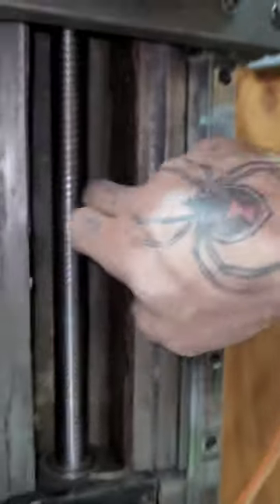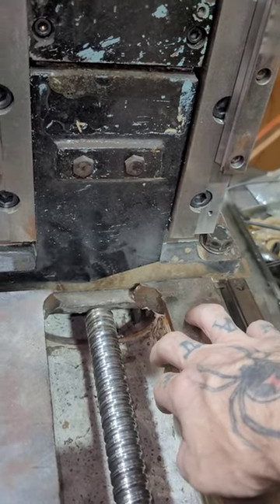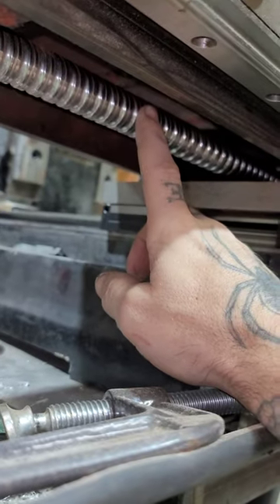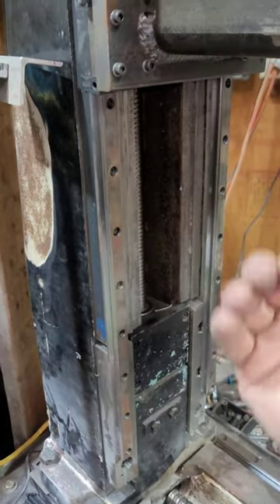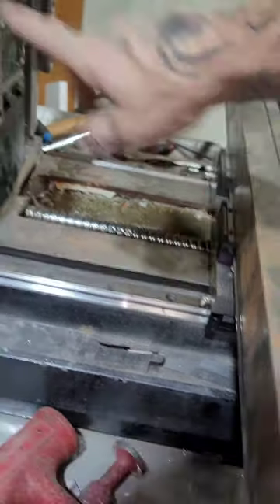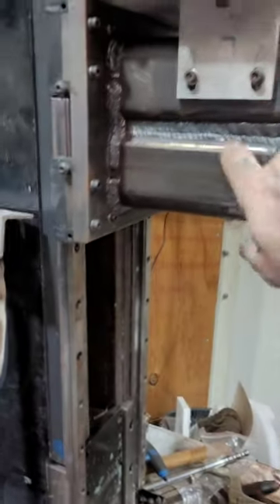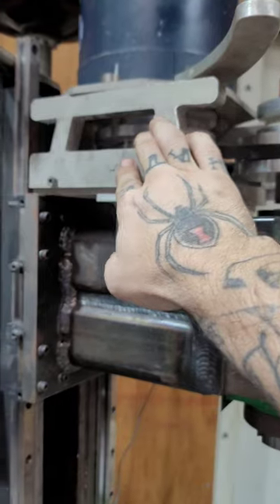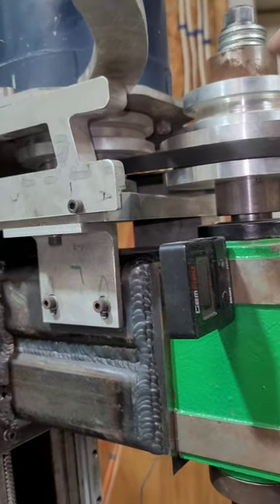HOMEMADE CNC mill build - Modifications